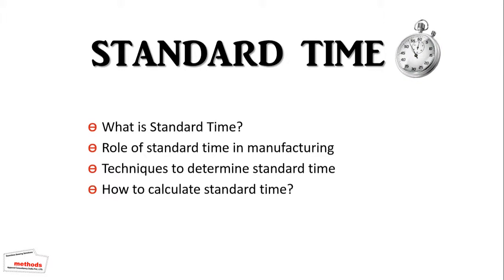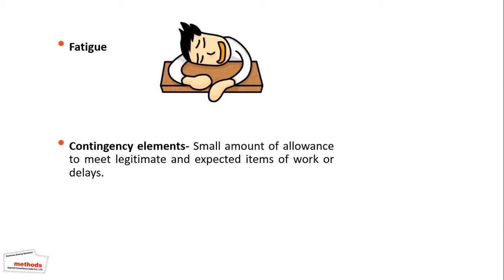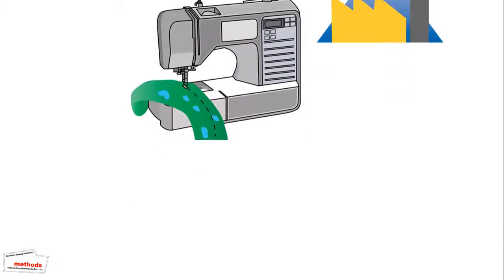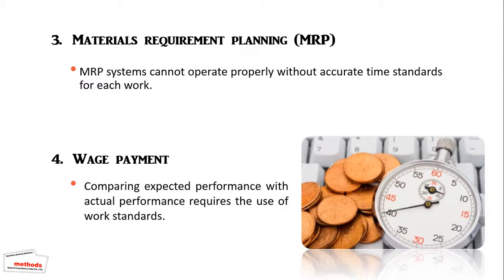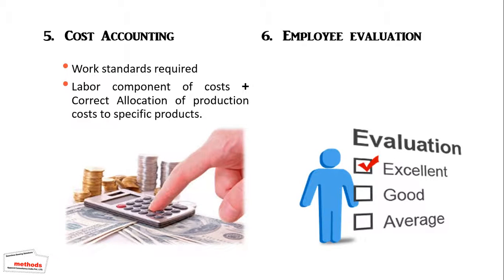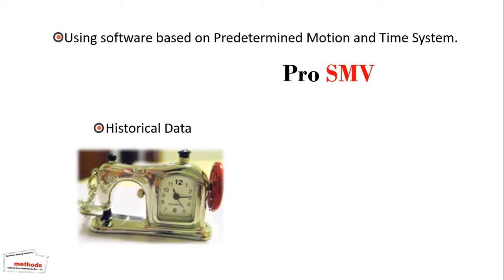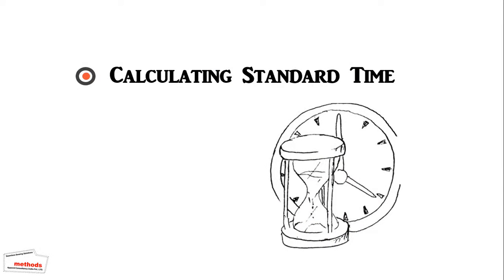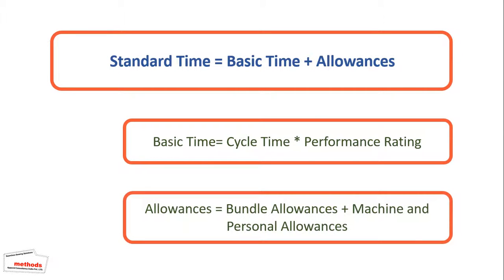1 Standard Time CHECK